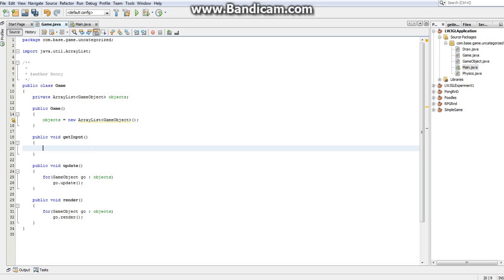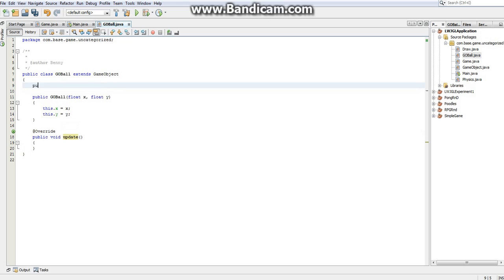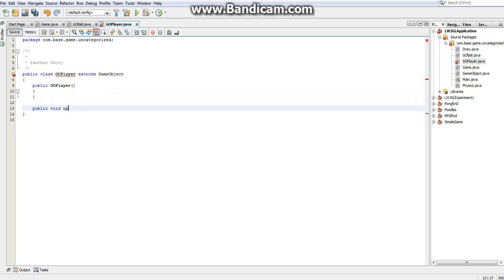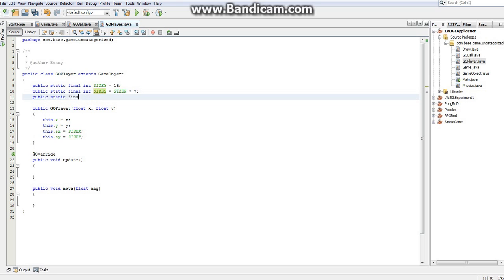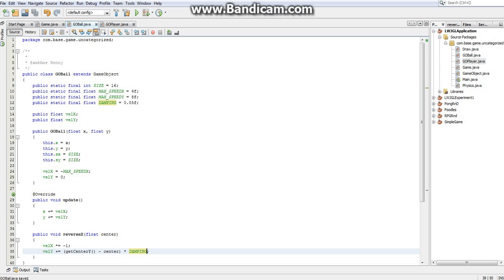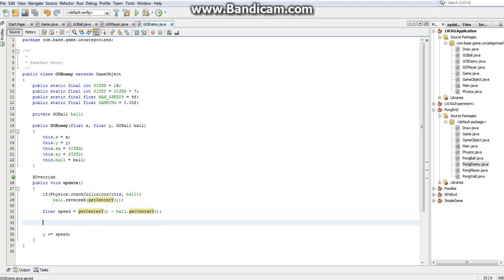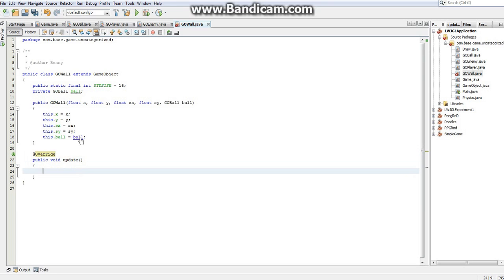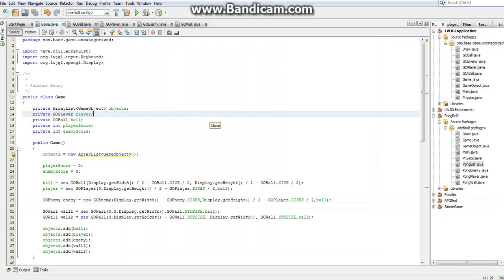Java LWJGL/OpenGL Game Development Tutorial 6: Building Pong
In this video we build pong using the framework created in the last video